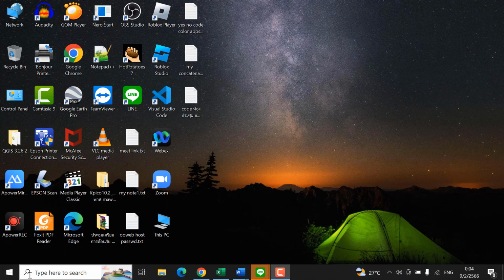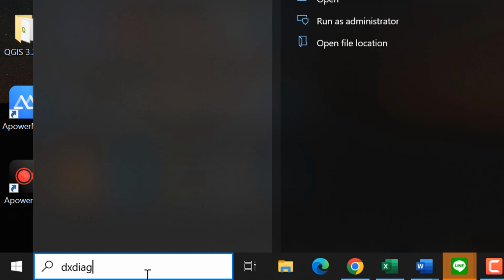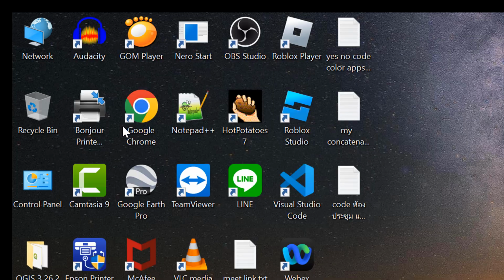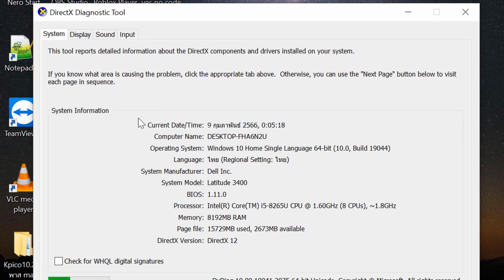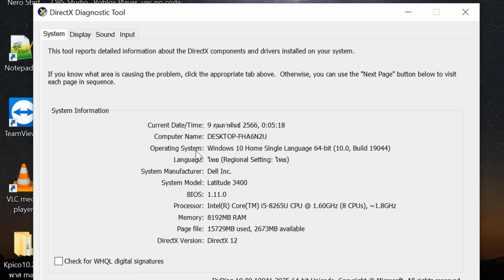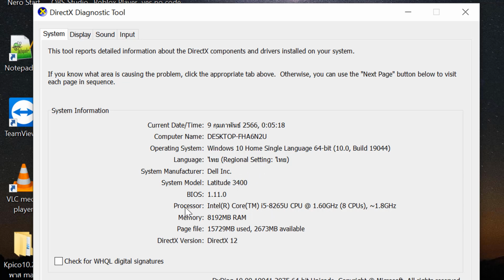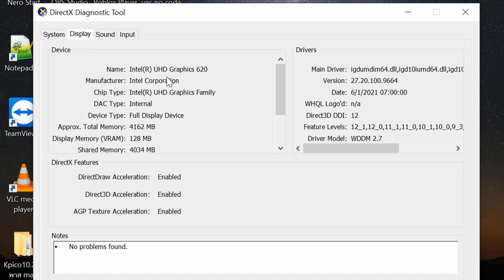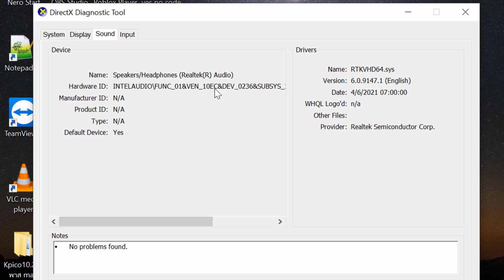How to run dxdiag on Windows10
if your want to know about your computer hardware /software information such as CPU Ram sound and VGA then run the dxdiag cmd on your computer and get these.